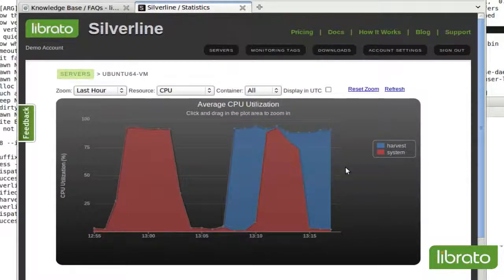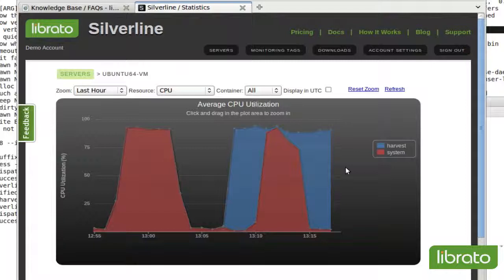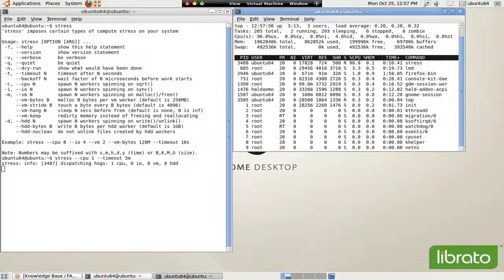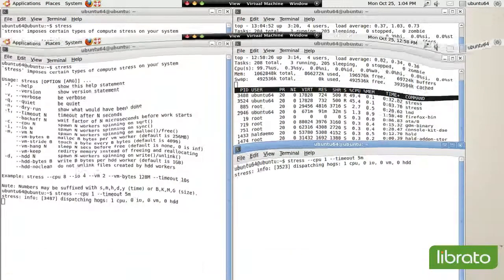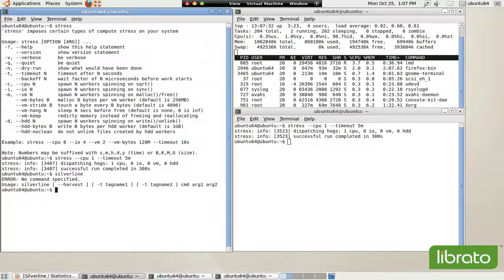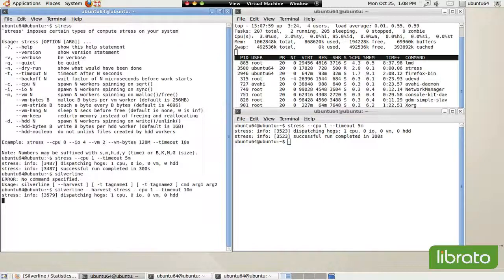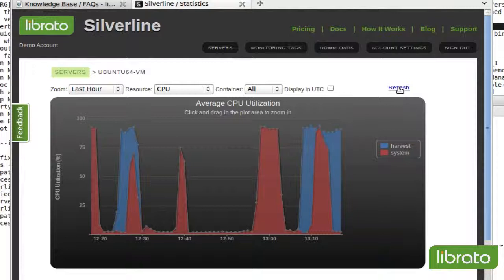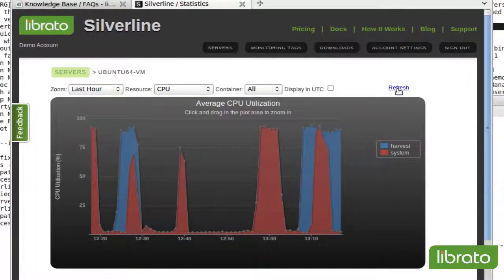Spare Capacity Harvesting: How to Use Spare CPU Cycles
Librato Silverline allows you create application containers with resource quotas to monitor and manage applications. This video demonstrates the simplest use case: "spare capacity harvesting". Applications are assigned to a container with a "zero resource quota" which means they only use resources when no other application requires them.